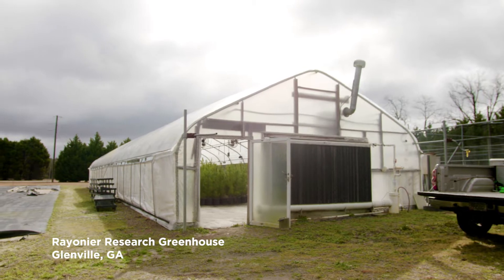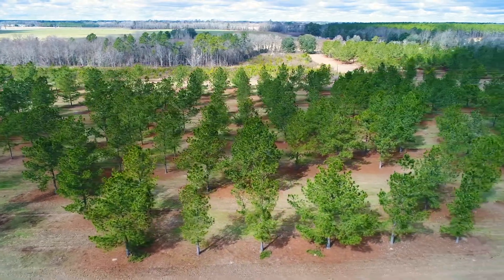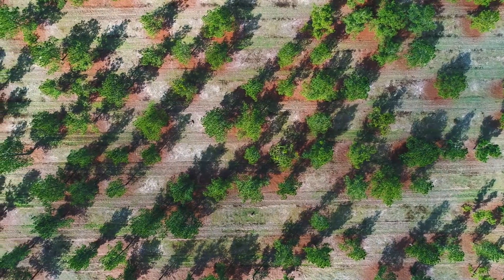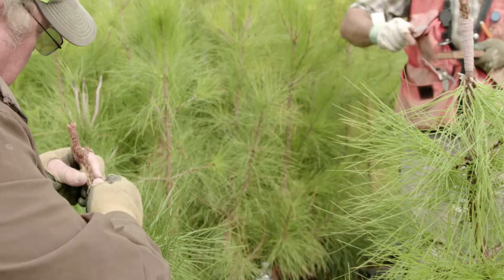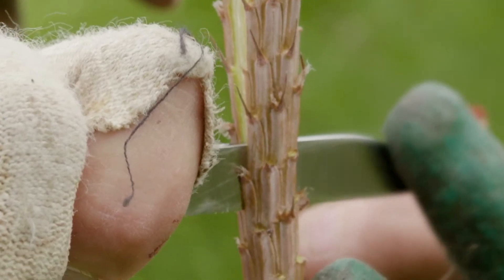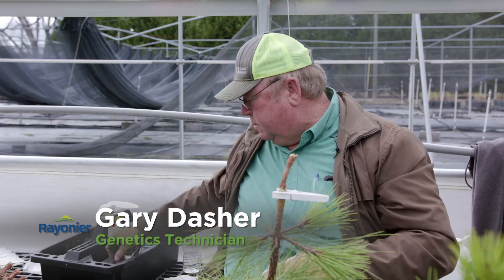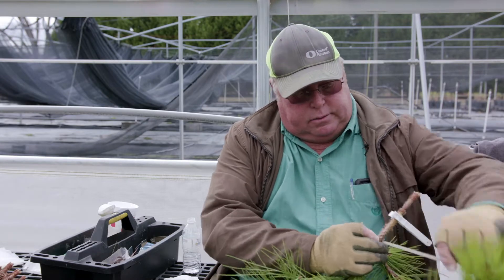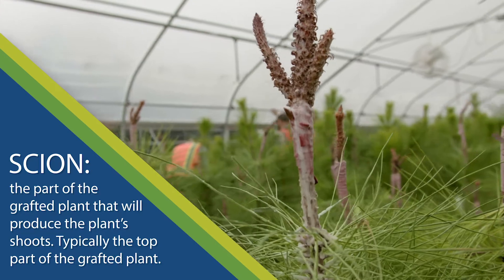How foresters use grafting to advance genetics in trees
Rather than waiting for a new seedling to mature to seed-producing age (about 7 years), our seed production team fuses the scion of our most promising trees onto more mature trees using a technique called top grafting. Utilizing an aerial lift that reaches to the crown of established trees, the team grafts the new trees’ shoots onto the end of the older trees’ branches. This technique leads the new trees to perform as though they are the age of the older trees. They produce seeds within the year, allowing us to research the seeds and make the best selections for our seed orchards.

Once we find our best performers, similar grafting techniques are used on smaller rootstocks to clone the best trees for orchard establishment. The top performers are grafted with the potted seedlings to make hundreds of copies, which will produce millions of seeds.

We recently joined the research team to give you a “behind the scenes” look as they were grafting potted seedlings for the Scotland Seed Orchard in Georgia.